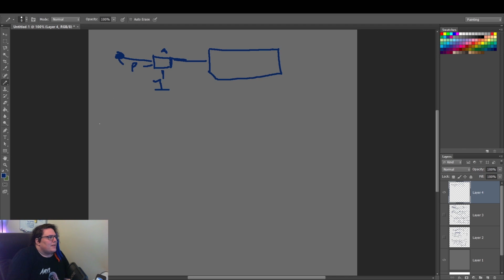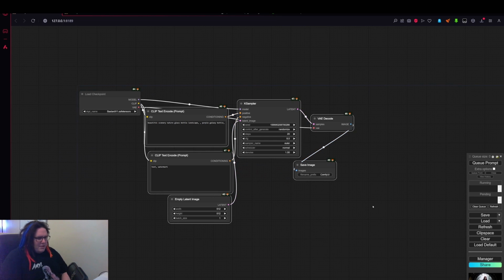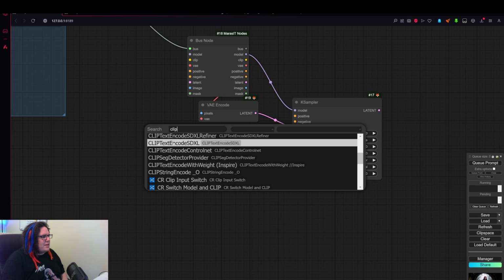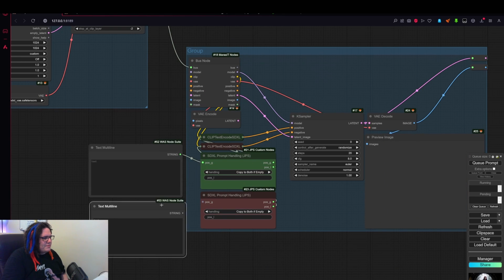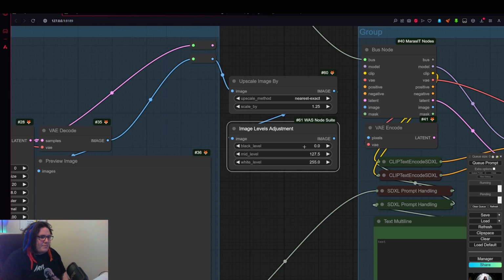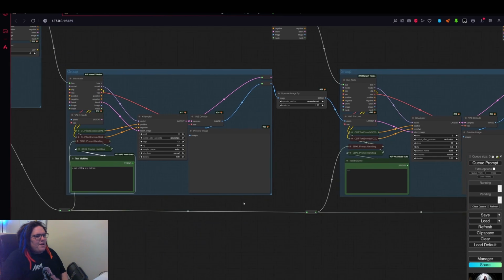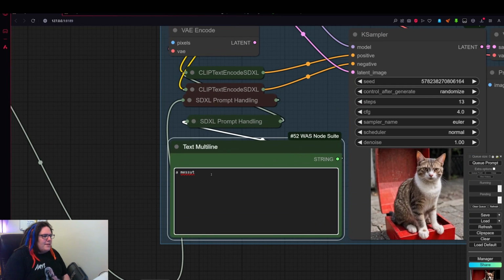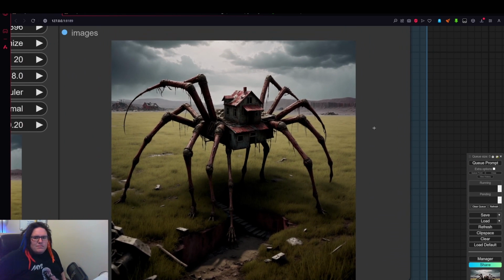ComfyUI Advanced - 3 Pass Workflow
This tutorial is all about multi prompting in a 3 pass workflow, it should help you with prompt control, advanced image production and help you with refining and upgrading your end outputs!

Come visit the discord if you are find my tutorials helpful :D

00:00 - Intro
01:27 - About Sampler Passes
04:21 - 3 pass overview
10:07 - Build It Up
13:42 - Ksampler Build
19:25 - Multisamplers!
20:59 - prompt framework
24:01 - wiring it all together
28:32 - Sampler Settings
33:21 - Multiprompting
39:55 - Prompt Shenannigans
46:54 - Ending message!